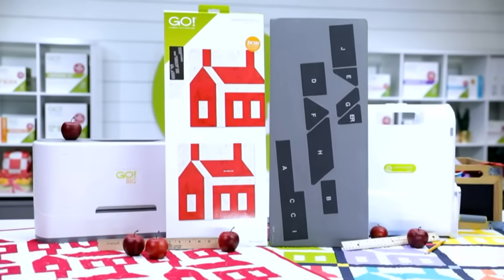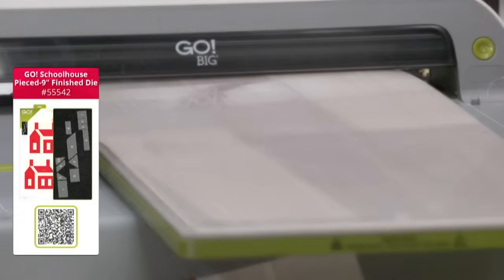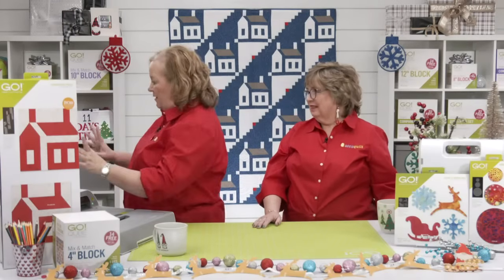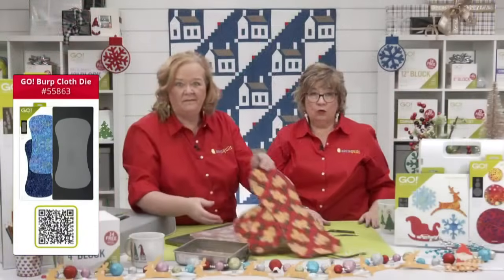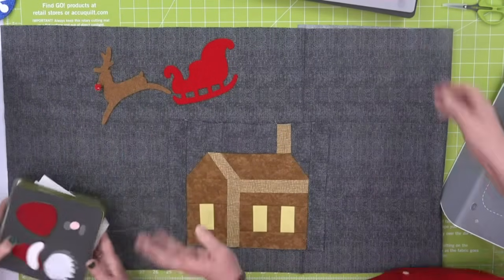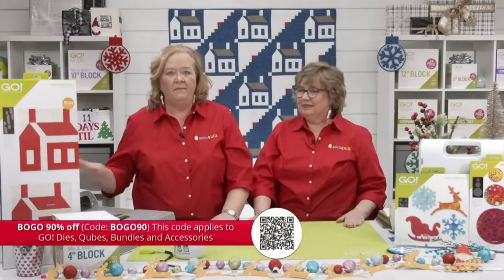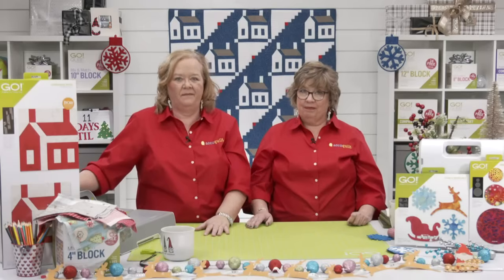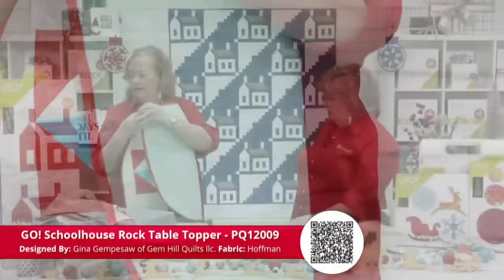Trunk Show Series: Last Minute Gifts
Erica and Pam provide you with last minute gift ideas PLUS we re-launch the quilter's favorite: Schoolhouse BOB die!

Shop the GO! Schoolhouse Pieced Die

Shop the GO! Schoolhouse Pieced & Strips Die Bundle

Shop the GO! Qubed 4” Exclusive Die Bundle

Shop the GO! Qubed 9” Complete Die Bundle

Shop the GO! 2021 Limited Edition Die Bundle